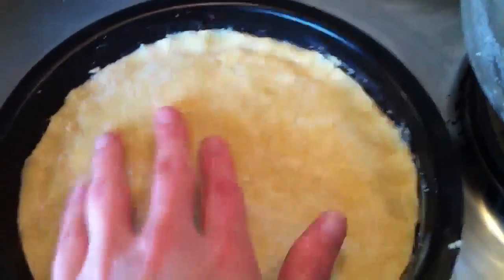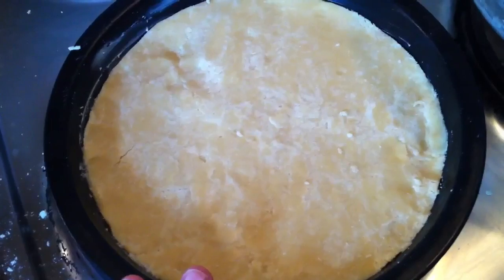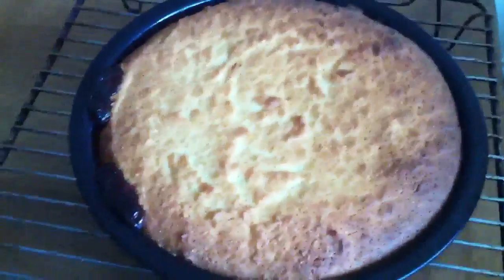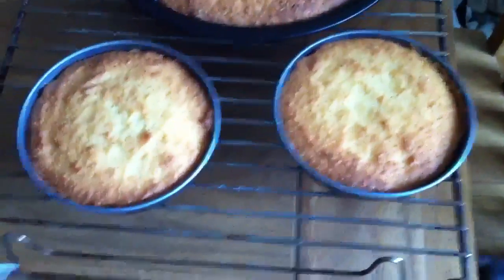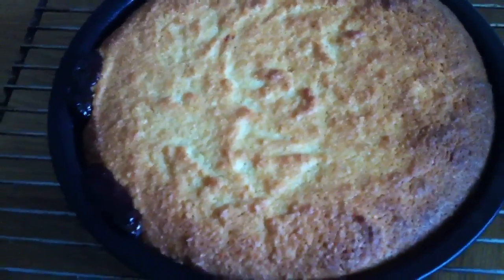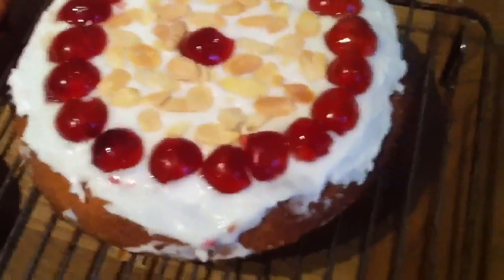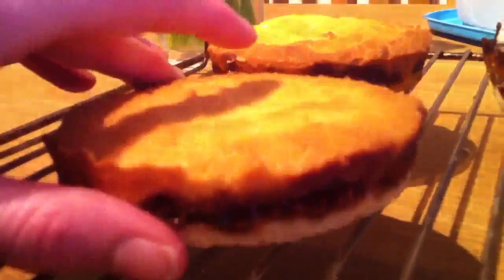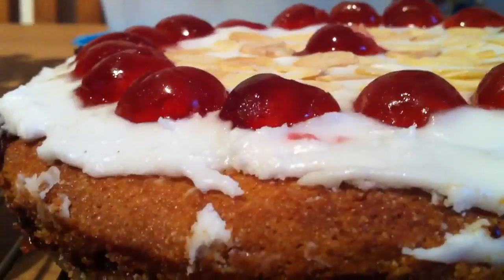417 Baking well for a break